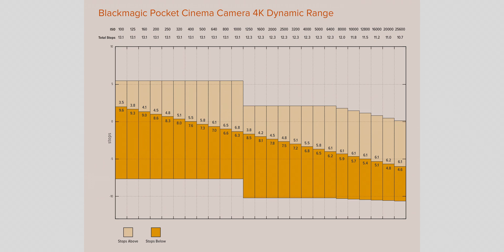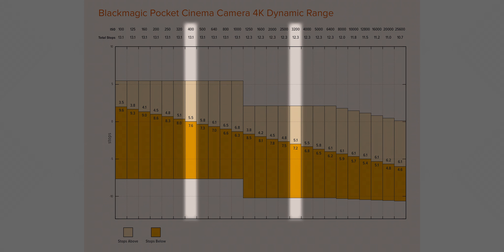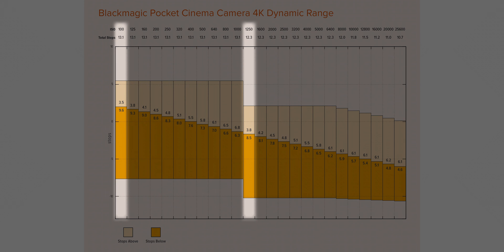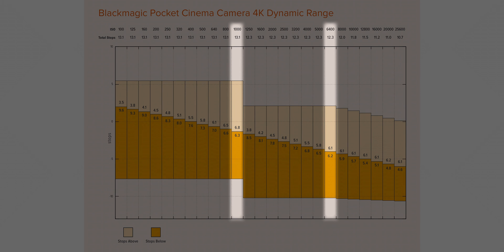BMPCC4K - Best ISO for Noise & Dynamic Range? | ISO Tested & Explained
The Blackmagic Pocket Cinema Camera 4K is know for its dual native ISO. But what do the noise levels look like at each ISO? And how does the relationship between ISO and dynamic range look? In this video we test the BMPCC4K and it's different ISO's in two different ISO tests. BMPCC4k, ISO explained.

Timestamps:
Intro: 00:00
Dual native ISO: 00:26
How the tests were done: 01:38
Test 1 - Noise Performance: 02:54
Thoughts & Conclusions - Test 1: 05:04
Quick walkthrough before Test 2: 06:32
Test 2 - Highlights: 07:21
Thoughts & Conclusions - Test 2: 08:40
General thoughts & conclusions: 10:02
Outro: 11:52

Gear I Use:

Camera (A) - Blackmagic Pocket Cinema Camera 4K
Camera (B) - Blackmagic Pocket Cinema Camera (Original)
All-round Lens - Sigma 18-35mm 1.8 Art
Lens Adapter/Speedbooster - Viltrox EF-M2 Speedbooster